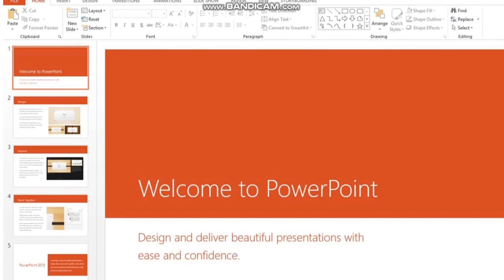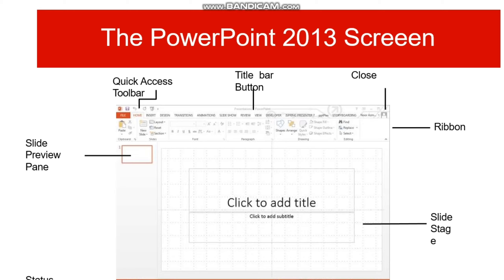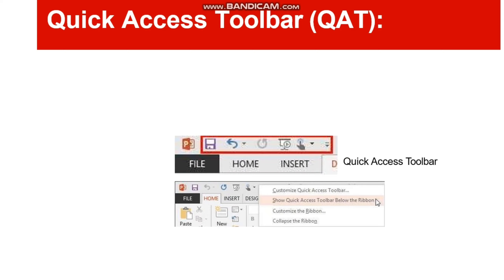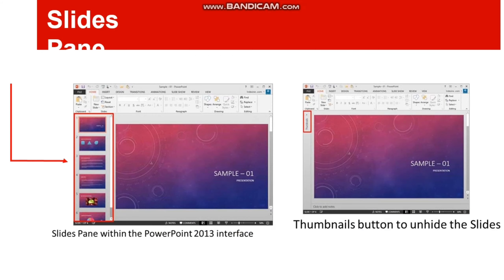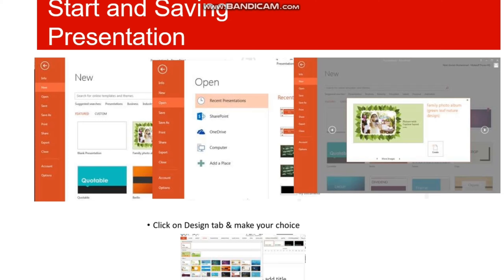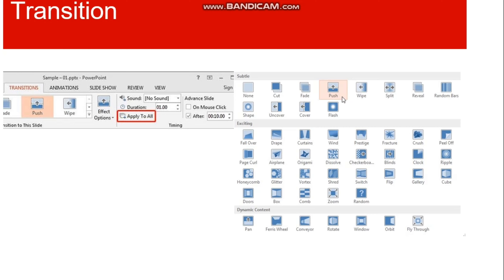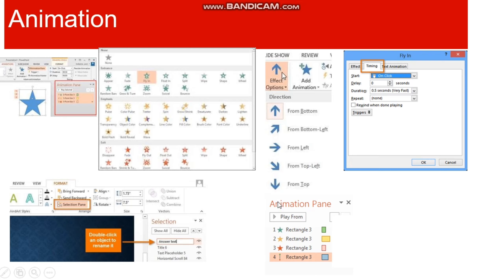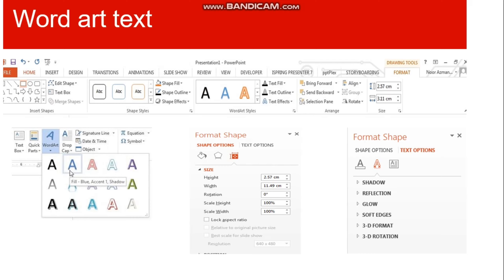MS POWERPOINT 2013 | Quick Revision